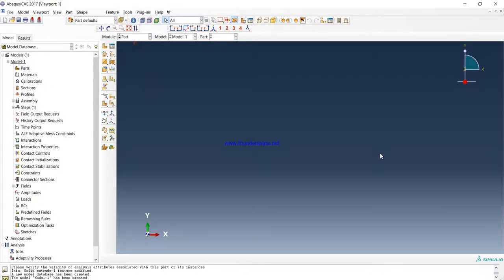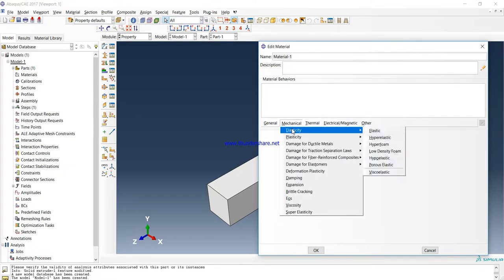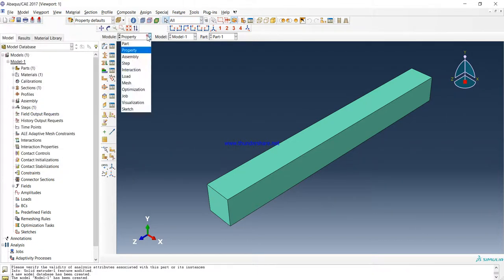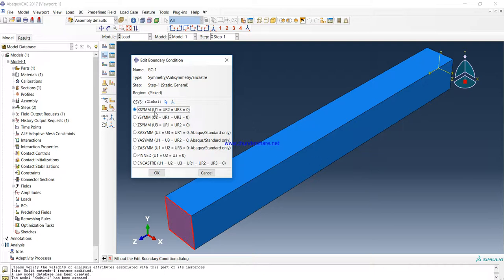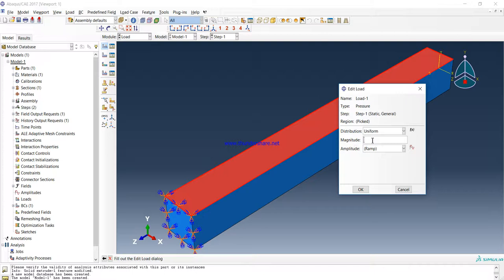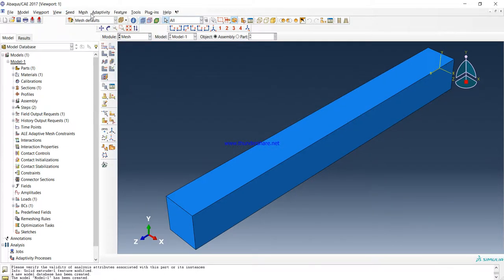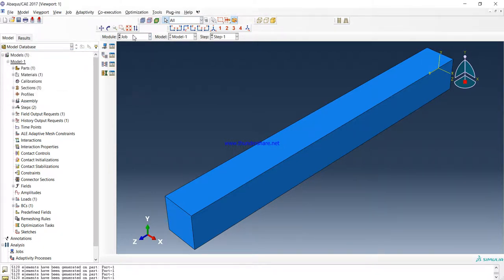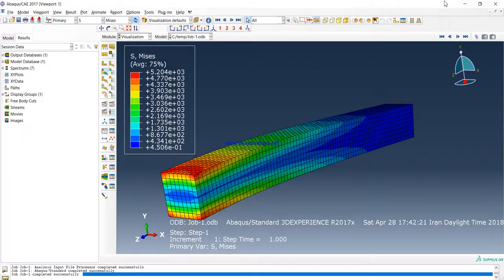abaqus simple beam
Abaqus - Beam Analysis
tutorial Simple beam for beginners
starter abaqus
easy abaqus